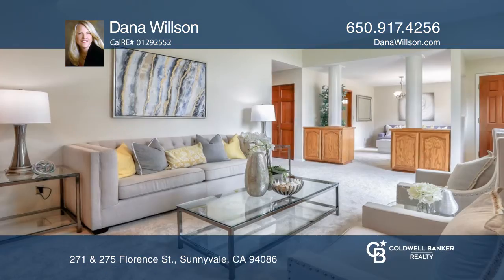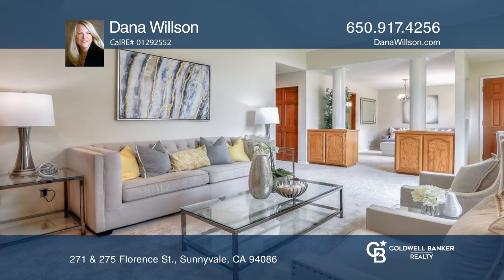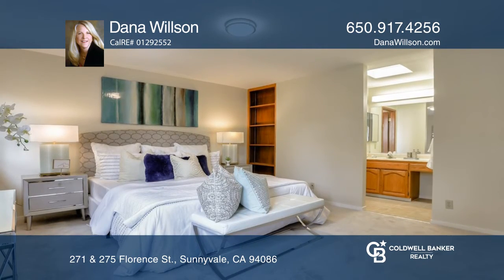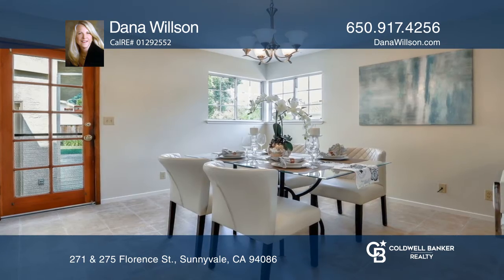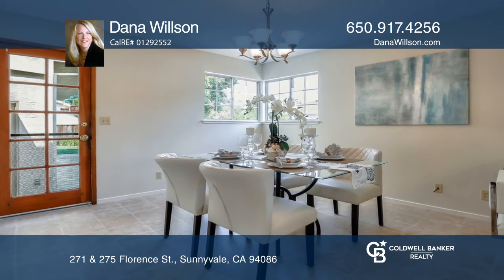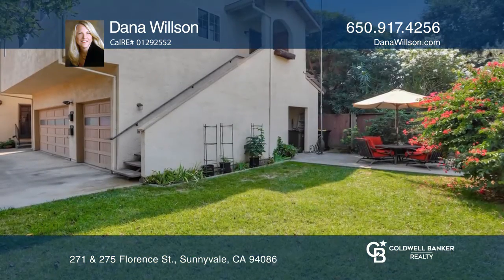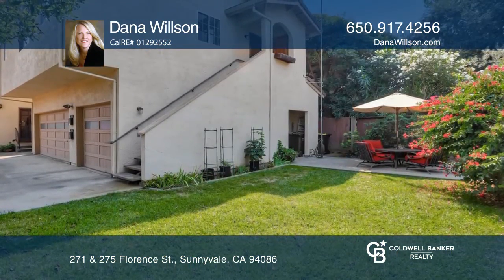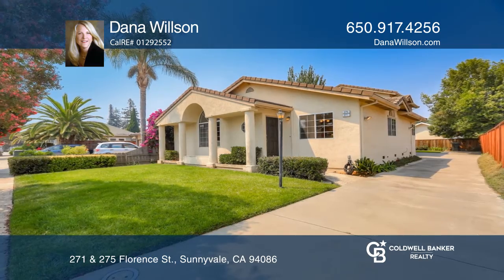271 & 275 Florence St. Sunnyvale, CA | ColdwellBankerHomes.com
271 and 275 Florence St., Sunnyvale, CA

An amazing opportunity - Unlike a standard duplex, this property is a single-family home with an apartment over the detached garages. Complete privacy for each unit.
The front single-family home is two bedrooms, two baths with a spacious eat-in kitchen and a separate family room/office or formal din